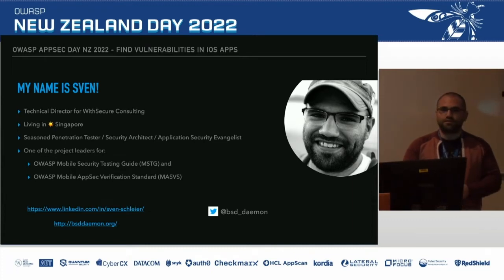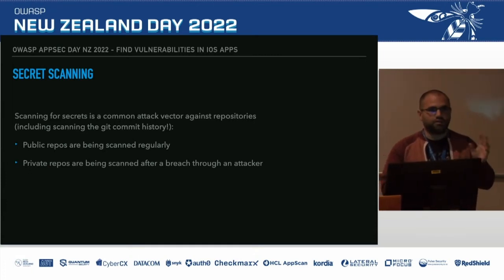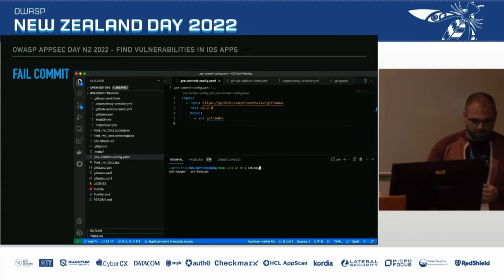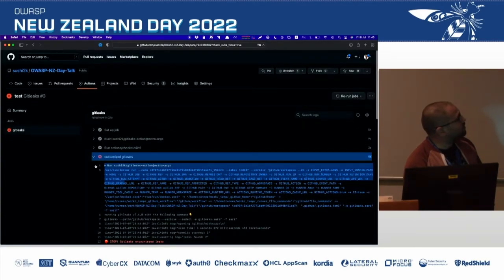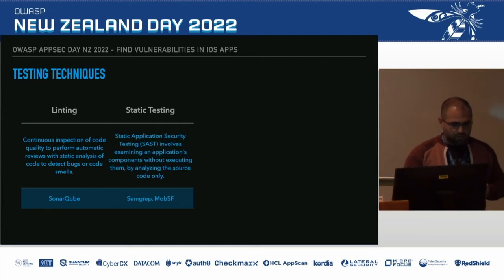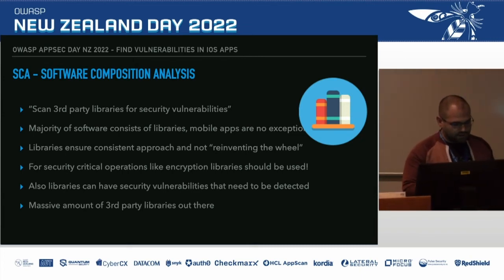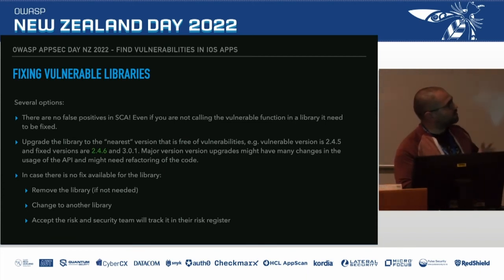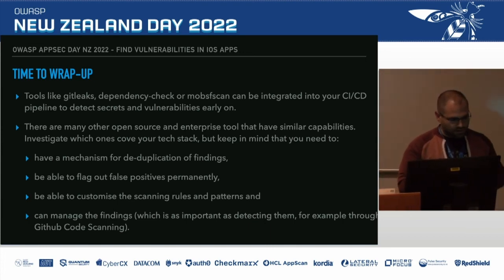OWASP NZ 22 - Get the Low-Hanging Fruits: How to find vulnerabilities in iOS apps - Sven Schleier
Description

Vulnerabilities can be manifold and everywhere - in your repo, in your IPA, or when using the app. This talk will guide you on how to start to embed methodologies and open-source security tools into your SDLC to catch the "low-hanging fruits" early and have continuous security scans in your pipeline for iOS Apps.

We will go through many practical examples of how to use Github Actions, different open-source tools and leverage the power of SARIF (Static Analysis Results Interchange Format) to get your pipeline in full swing.

We start with by identifying secrets and how the scanning for them can be initiated even before being committed into the repo. Together with Software Composition Analysis (SCA) of the package managers being used and Static Application Security Testing (SAST) of the source code Github Action will be used to trigger all of the scans automatically with each commit and Pull Request.

Implementing and starting scans in your CI/CD is setting the foundation, but managing the vulnerabilities is as important as detecting them. In another demonstration we use the SARIF file format and Github Code Scanning to flag false positives and bring sanity into the vulnerability management process.

We will conclude this talk by giving tips and tricks on how to handle the tool output, current limitations of the tools and which identified vulnerabilities you should be focusing on first.

Speaker Biography

Sven Schleier is the Technical Director of WithSecure Singapore and has hands-on experience in attacking and defending web and mobile apps for the last 10+ years. He became specialised in Application Security and has supported and guided software development projects for Mobile and Web Applications during the whole SDLC.

Besides his day job, since 2016, Sven has been one of the core project leaders and authors of the OWASP Mobile Security Testing Guide (MSTG) and OWASP Mobile Application Security Verification Standard (MASVS) and has created the OWASP Mobile Hacking Playground. Sven gives talks and workshops about Mobile Security worldwide to different audiences, ranging from developers to students and penetration testers. [Twitter: @bsd_daemon]